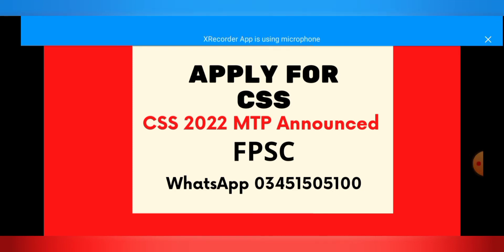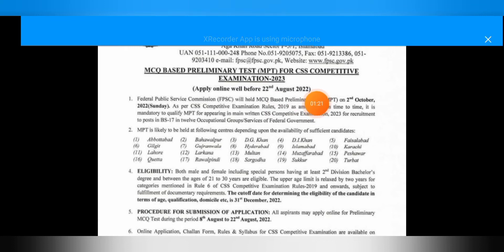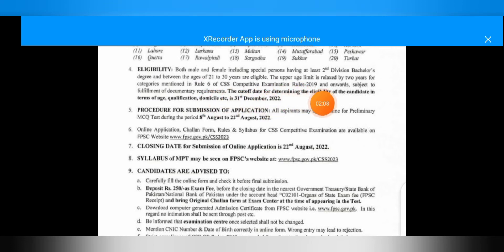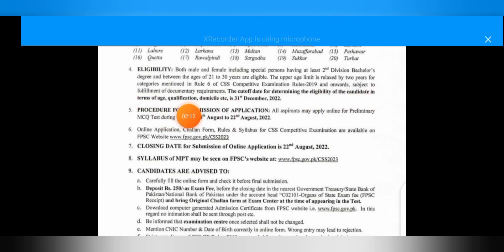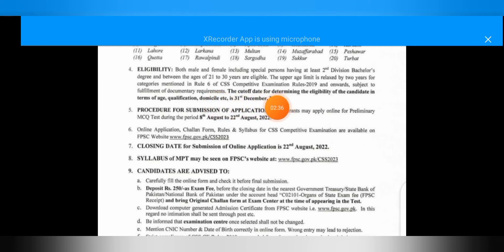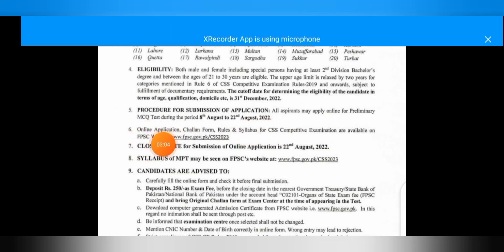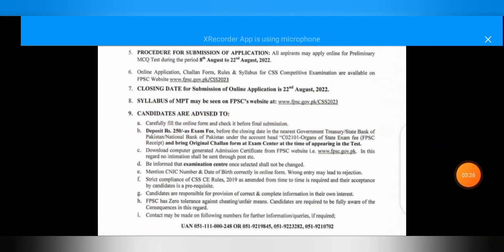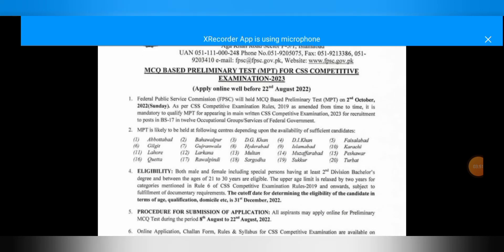Css MPT 2022 Announced | Css Screening 2022 of Written Exam 2023 | Css Preparation with Miss Hareem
Enhance your knowledge and ability because there is nothing impossible in the world, acquire what you want! It is the best platform to enhance knowledge and abilities for One paper mcqs Ppsc, Fpsc, Nts, FIA, ASF, Css, PMS, MA/BS English, MA/BS History ,MA/BS Political Science, MA/BS Islamic Studies, Msc/BS IR.